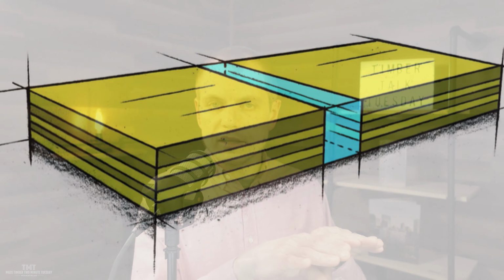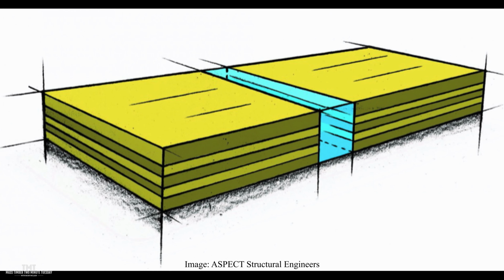Post & Beam vs. Post & Plate: Which is Best for Mass Timber?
Mass timber panels including cross laminated timber (CLT) have the ability to span in 2-directions, using structural properties obtained in both the major and minor panel axes. Doing so can result in a beamless system often referred to as Post and Plate (a framing configuration also used in flat plate concrete construction). Vertical columns support the floor and roof panels at discrete locations. On the other hand, mass timber horizontal panels can span one direction, supported on a series of beams and then columns. So which system is the best for mass timber? Check out this video for comparisons of each, and some project types where each of these systems could work well.

Ricky McLain is a structural engineer and mass timber specialist at WoodWorks. This video and this channel are based purely on Ricky's own observations, experiences and opinions and do not necessarily reflect the opinion nor beliefs of WoodWorks.

To send mass timber video clips you have for use in these future videos, send a DM through LinkedIn (link above).